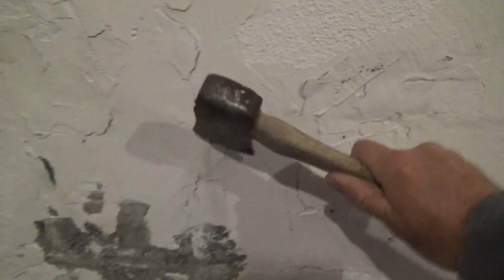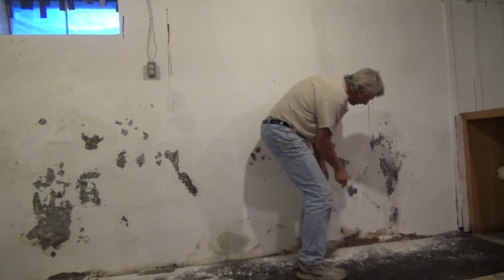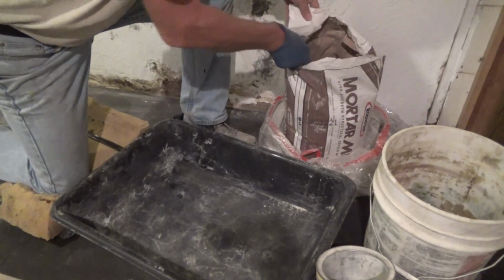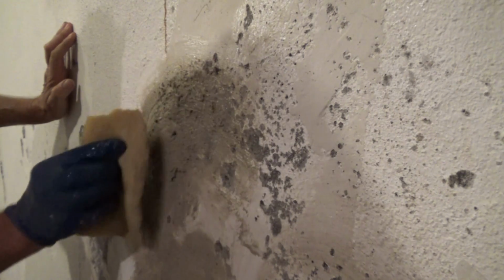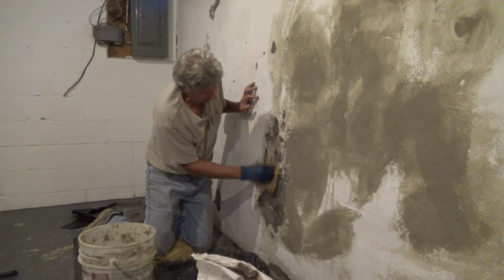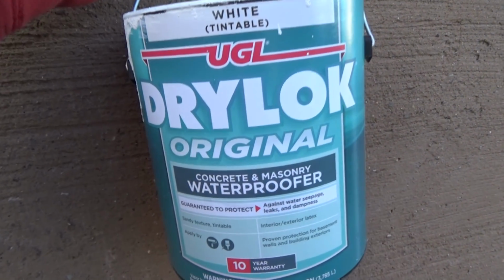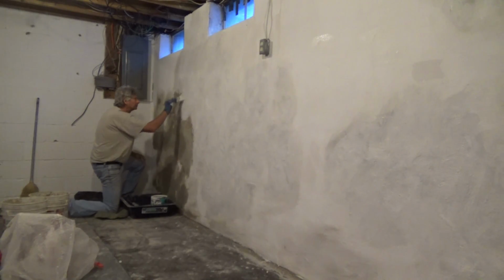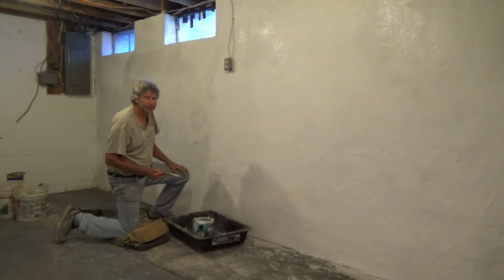FOUNDATION REPAIR (Part 22) Mike Haduck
I repair a block foundation and paint with drylok waterproofer. All my videos are my ways and ideas, I always suggest anyone doing any type of work to consult professional help